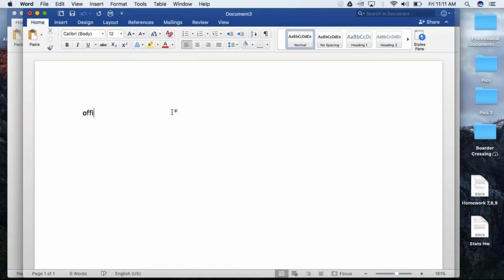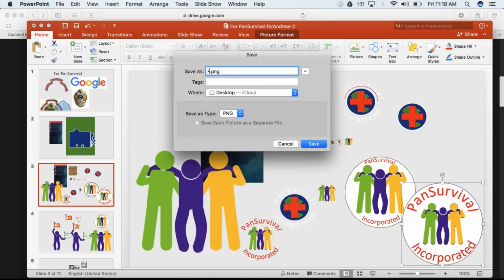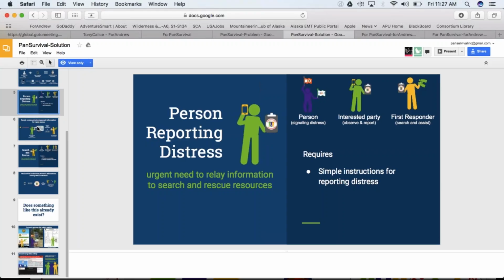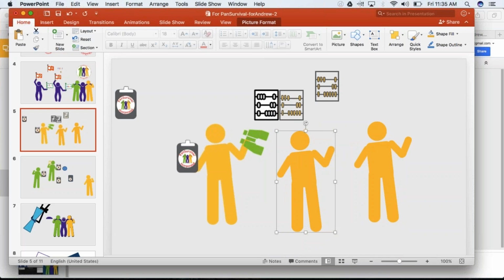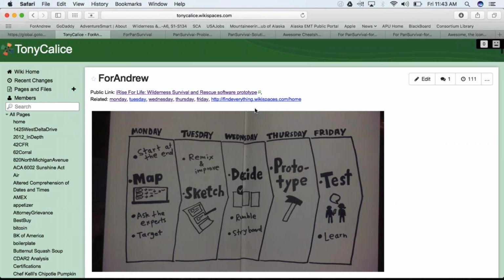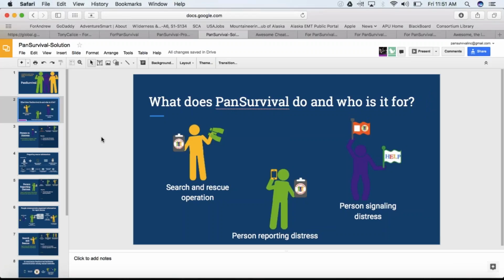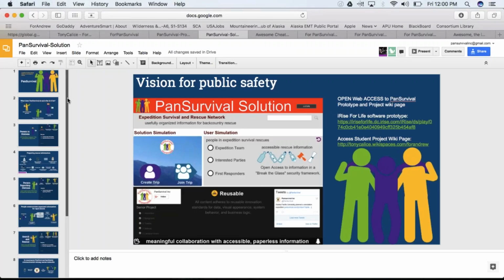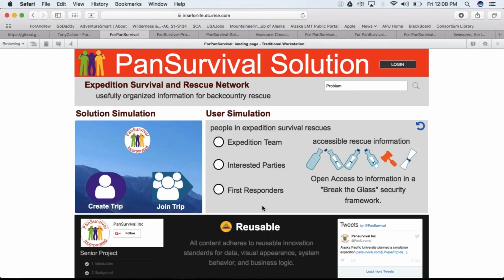2016 12 09 15 10 PanSurvival Simulation - Upload Reusable Assets